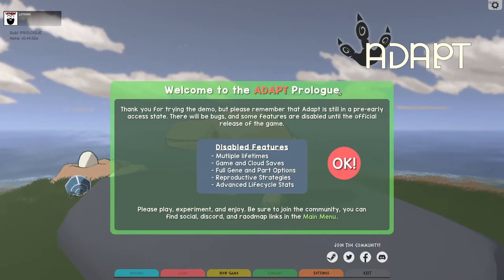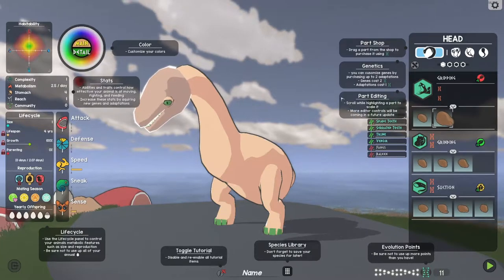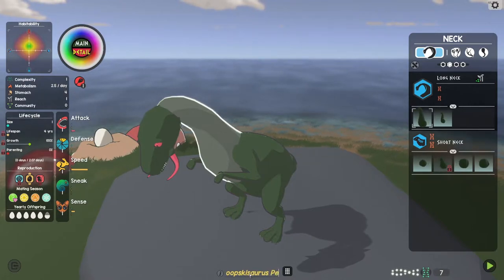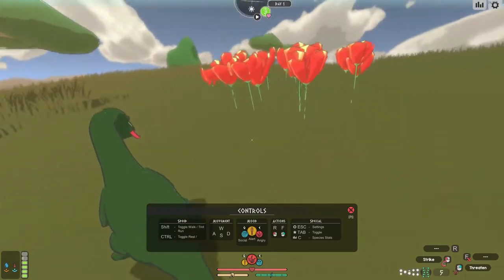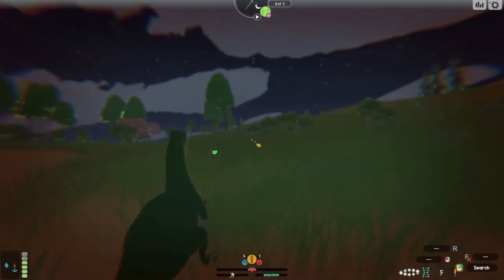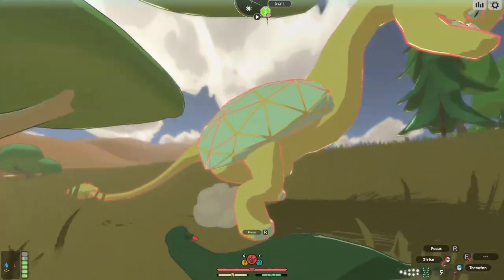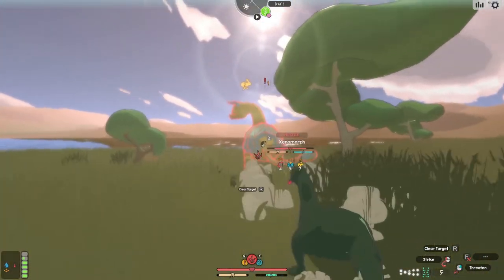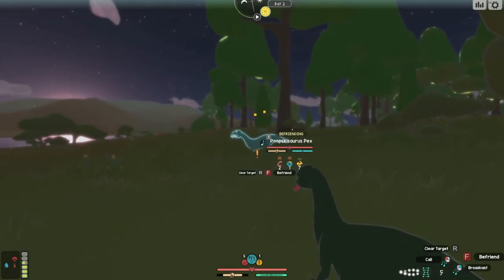Let's Try: ADAPT Pre Alpha!